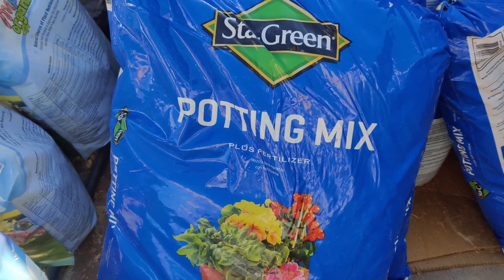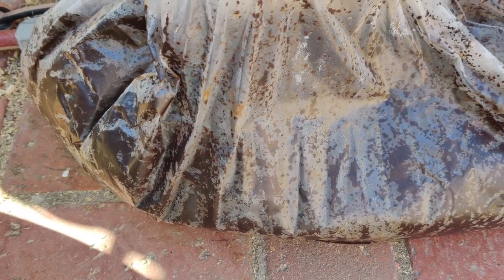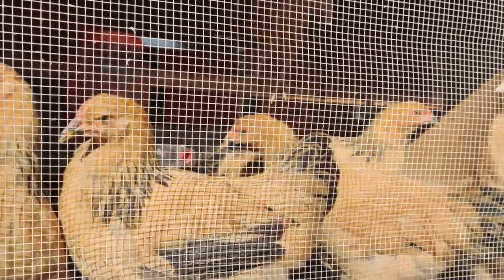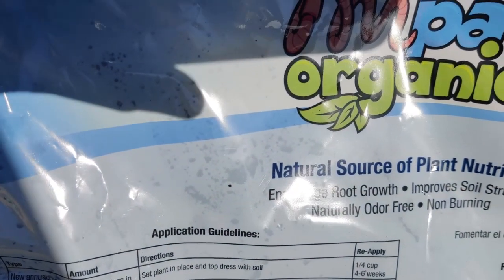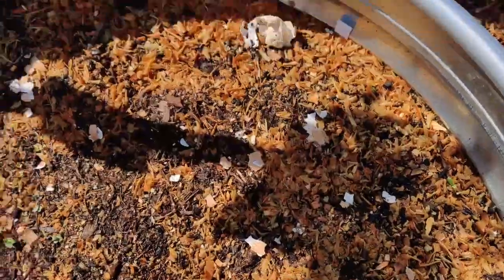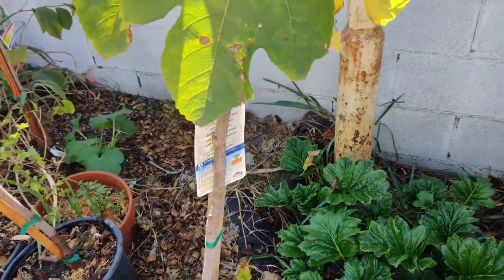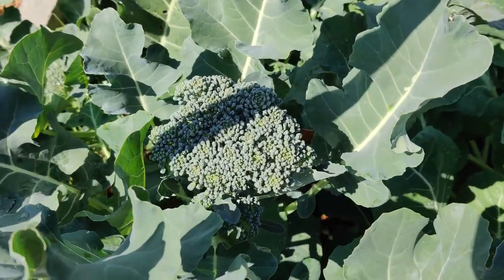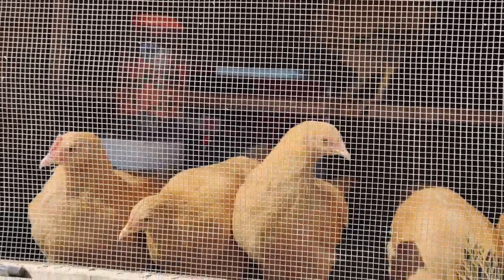Amendment Day at Serenity Garden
Today is amendment day at Serenity Garden.  We are adding a great soil conditioner to the soil that won't burn any plants, and can be applied liberally and directly to plants.  This amendment is worm castings.  We plan to make our own worm castings with our worm bin, along with worm tea as a liquid feed to our plants.  Check out the video and link to how to make the worm tower from Loganberry farms, and worms from Uncle Jim's worm farm.  We also added crushed eggshells to the soil to provide calcium to plants as they break down, and spent coffee grounds.  Of course, the eggs are from our chickens, and some of the greens we grow go back to feeding them.  Every thing goes around full circle.  Almost everything gets used here on the homestead.  Finally, we added soil around our fruit trees.  We already added fruit tree spikes near the base of our fruit trees.  This bump in nutrients will get the plants going from the beginning of spring into late summer.  Meanwhile, the compost piles are decomposing, worms are doing their business in the worm tower and underground, lots of birds and lizards are about to eat up the pesky insects, and our chickens are loudly establishing their new pecking order.  Spring is a great time to feed plants after the frost is over.